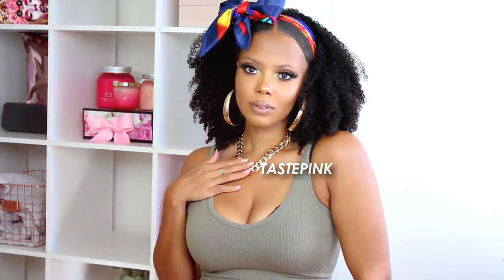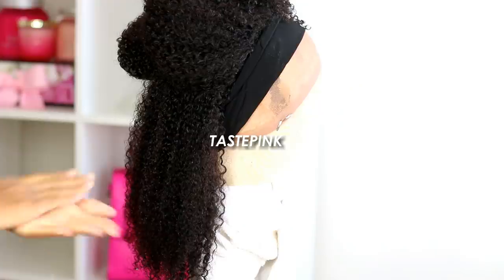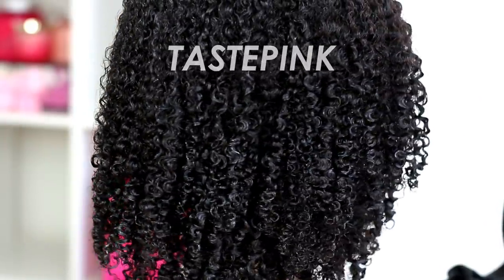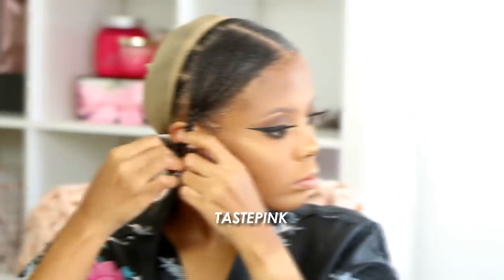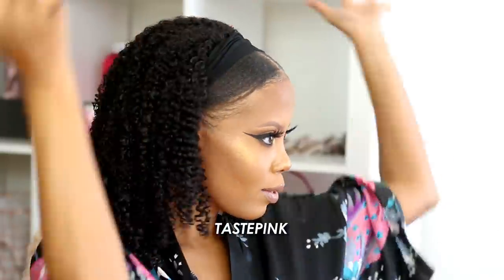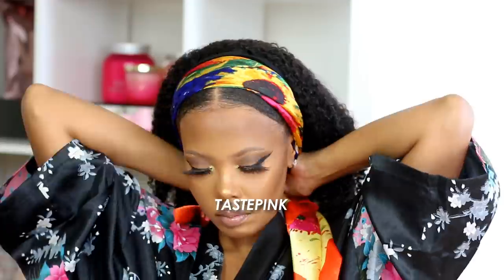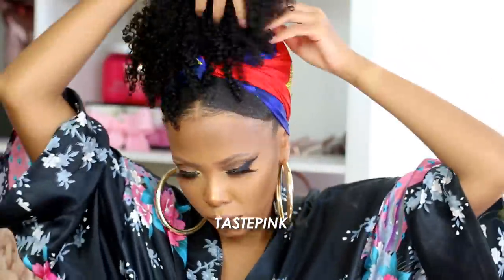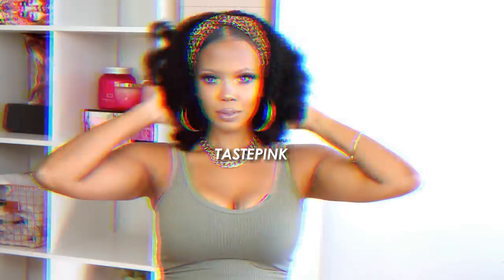😱 OMG No LACE?! This Looks like REAL Natural hair! BEST Headband Wig | Type 4 Natural Hair Half Wig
Avocado Oil
Style Factor Edge Booster 3.38 oz
Style Factor Edge Booster 16.9 oz
Aussie Miracle Curls
Curl Detangling Brush or Denman brush

TIME STAMPS |
INTRO | 0:00
UNBOXING | 0:17
HOW TO CO-WASH HEADBAND WIG | 0:41
HOW TO DEFINE CURLS | 1:32
SLICK 4C HAIR DOWN | 3:11
HEADBAND WIG INSTALL | 5:00
HEADBAND HAUL + TRY-ON (STYLE INPSO) 6:05

HEADBAND WIG SPECIFICATIONS |
Wig: Headband Wig
Hair Texture: Coily (3C-4A)
Hair Length: 16 inches
Cap Size: Medium
Hair Color: Natural Color